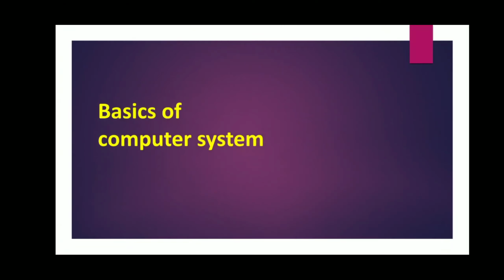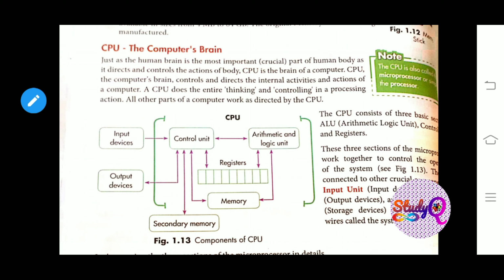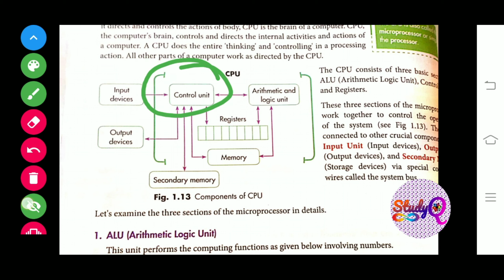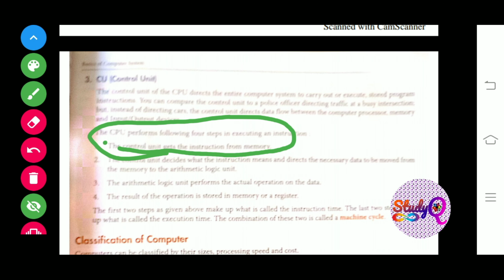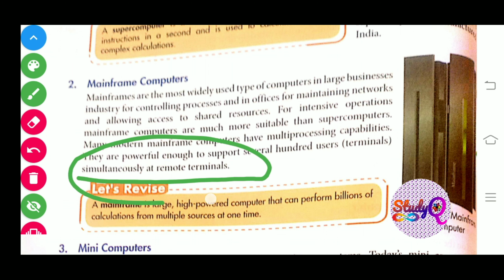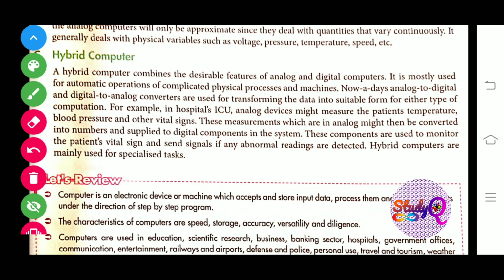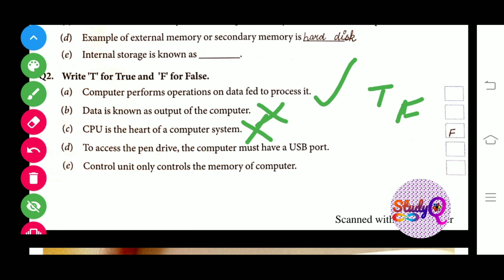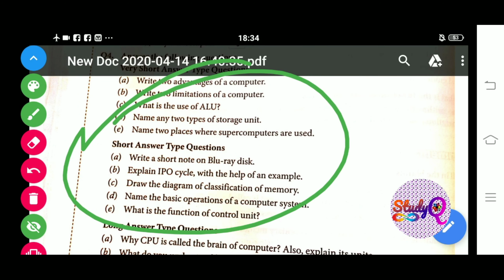Detailed information about CPU, Exercise, Questions and Answers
Students will able to Understand the Concept of Chapter and Solve Exercise, Questions and Answers,